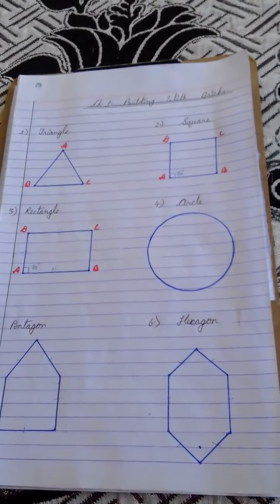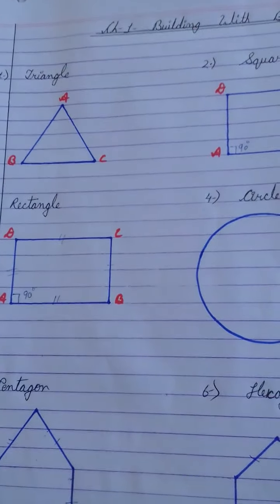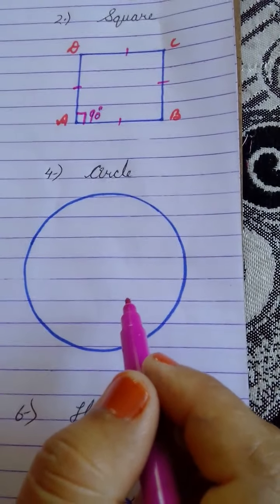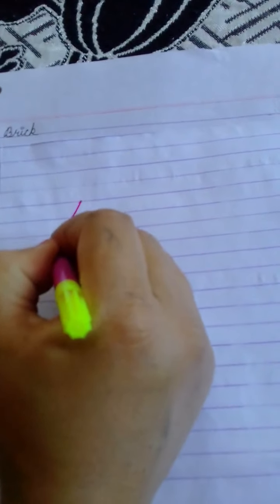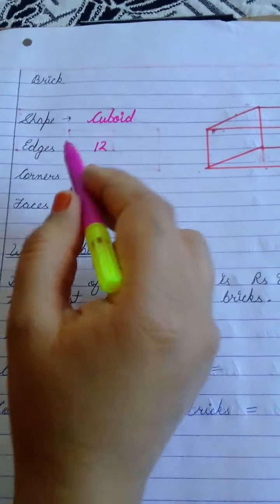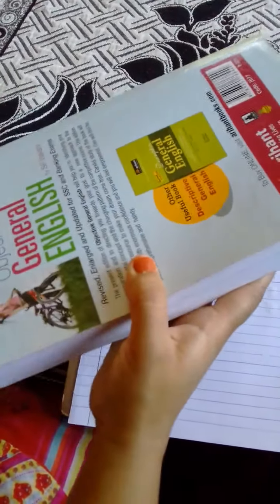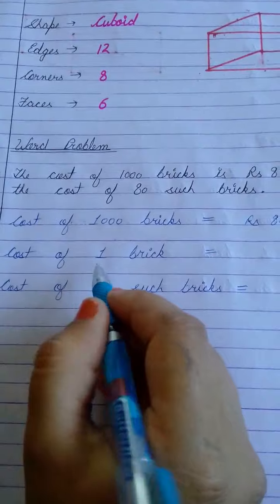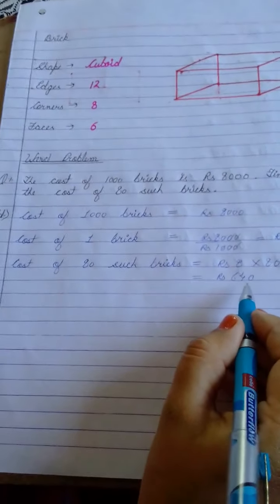CLASS 4 MATHS CH NO .1 _ BUILDING WITH BRICKS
ST PETERS SCHOOL BAILPARAO